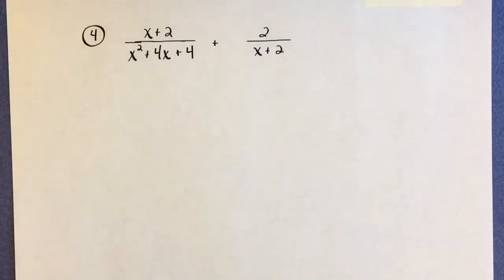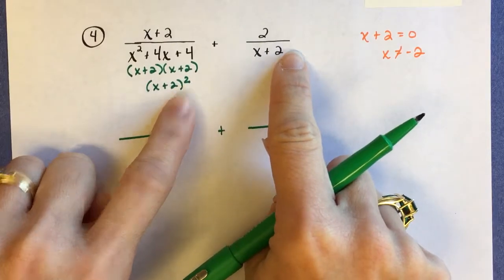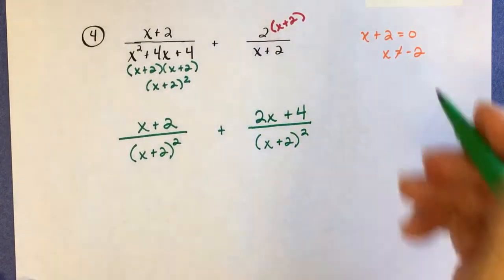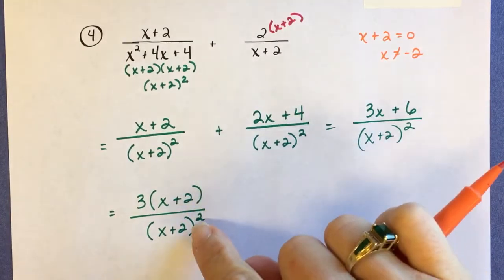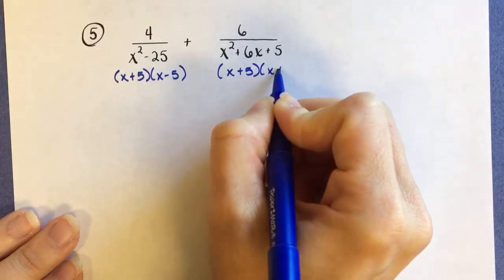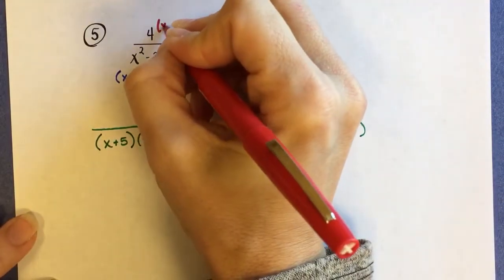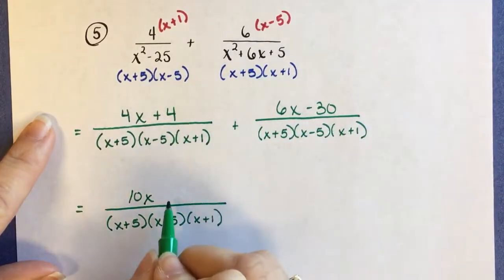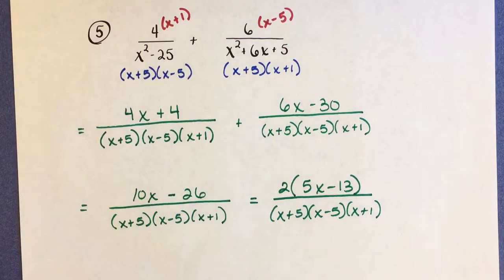8.5 Part 3